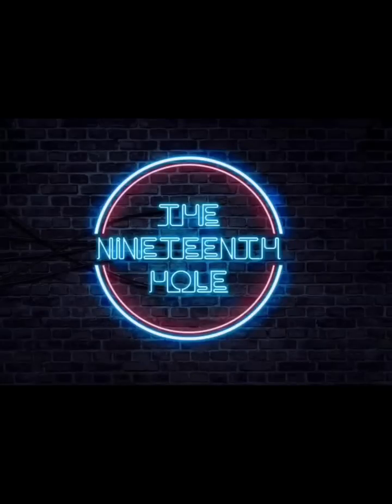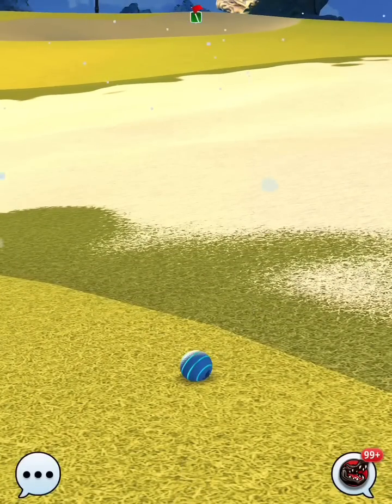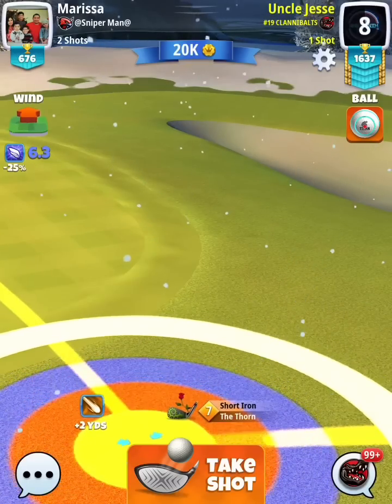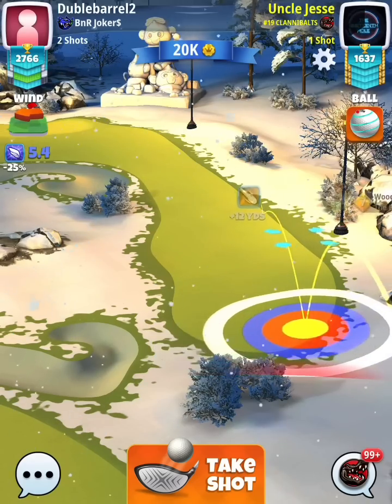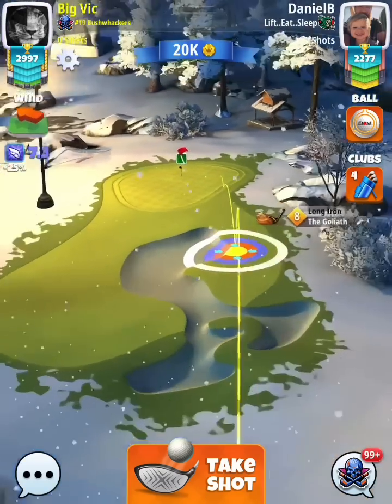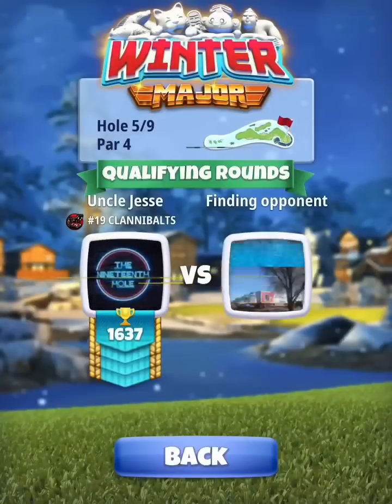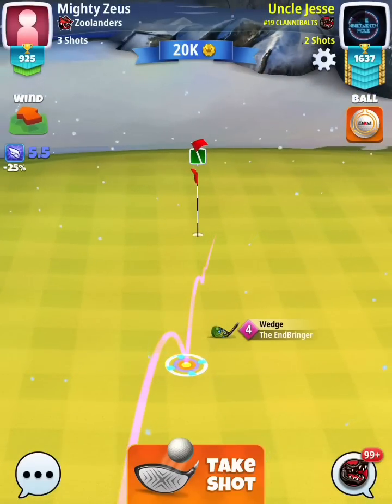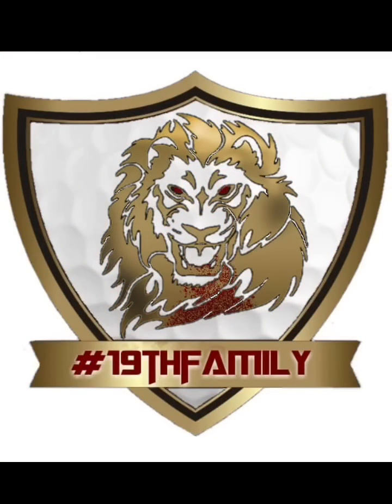Golf Clash, Winter Major - Pro Playthrough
Winter Major - Pro Playthrough [Tourney Winds]

This will be a tight scoring Tourney where drops will be earned. Its important to take notes, and sculpt the shots to your club style and also according to what resources you have available. Never play shots you are not comfortable with..take the time to stop and think about what's best for YOUR game. Good Luck!